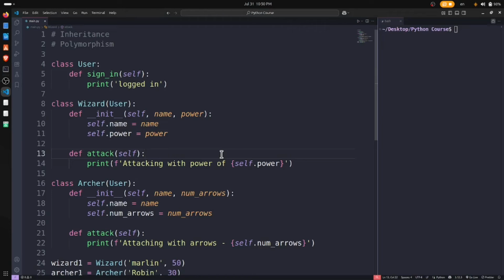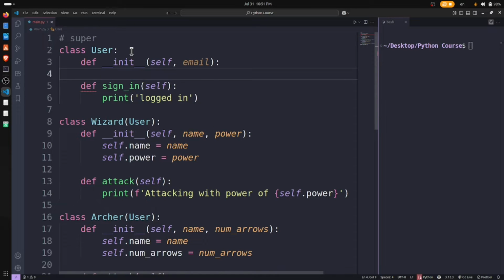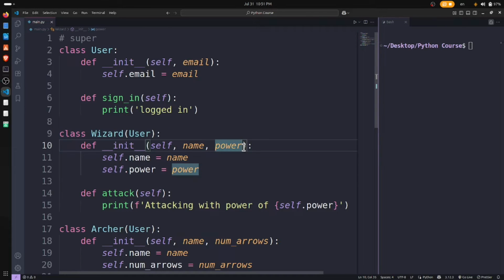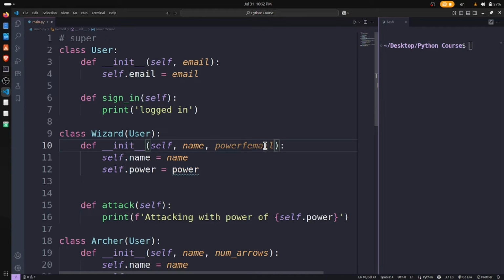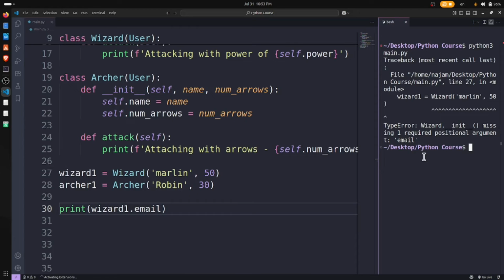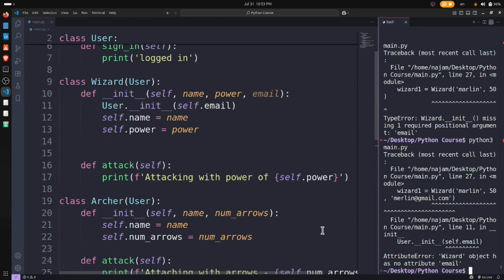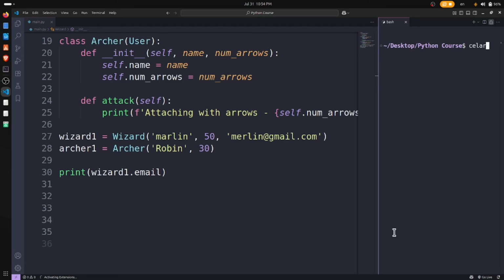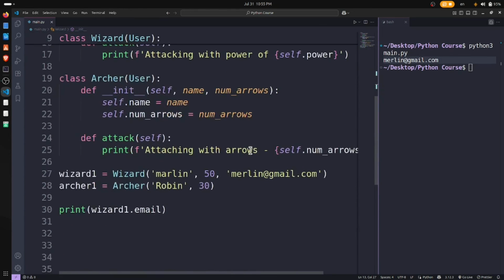super() Method in Python OOP | Python Inheritance & Method Overriding Explained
🔍 In this video, you'll learn everything about the **super() method** in Python Object-Oriented Programming (OOP).

✅ What is `super()` in Python?
✅ How to use `super()` to call parent class methods
✅ When to use `super()` in method overriding
✅ Common mistakes to avoid with `super()`

📌 Example Covered:
```python
class Parent:
    def greet(self):
        print("Hello from Parent")

class Child(Parent):
    def greet(self):
        super().greet()
        print("Hello from Child")

child = Child()
child.greet()

💡 Learn why super() is powerful in multiple inheritance and how it improves code maintainability.

🎯 Whether you're a beginner or brushing up on Python OOP, this tutorial will give you a crystal-clear understanding of the super() function.